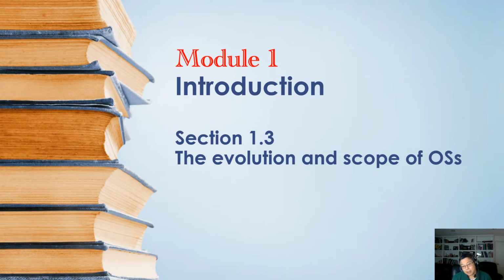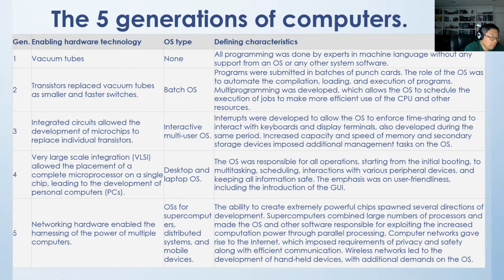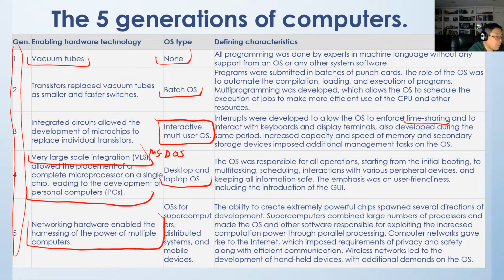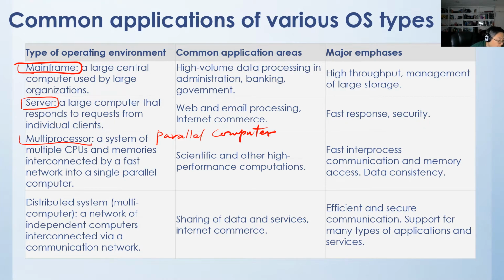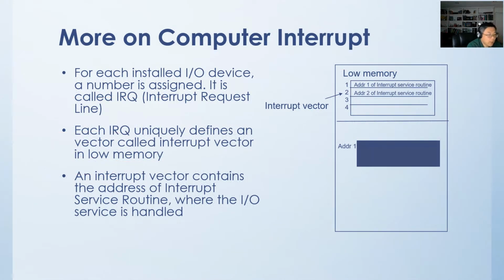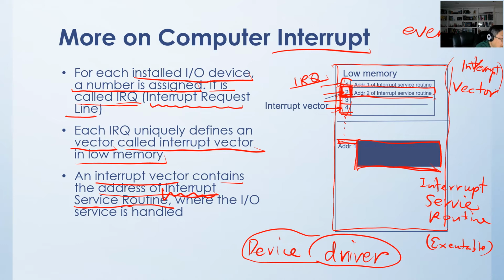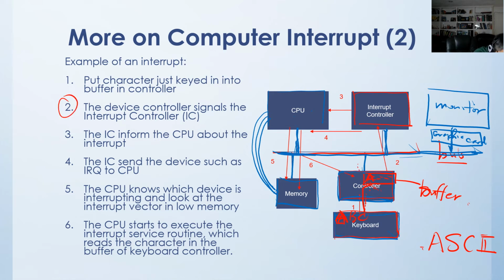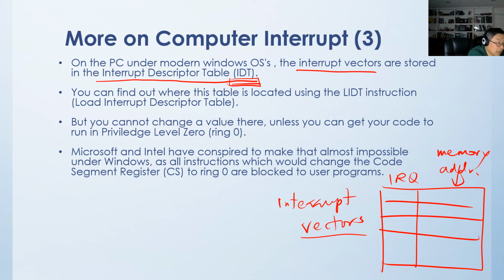CSC 7132 Operating Systems, Module 1 Section 1.3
Section 1.3 The evolution and scope of OSs